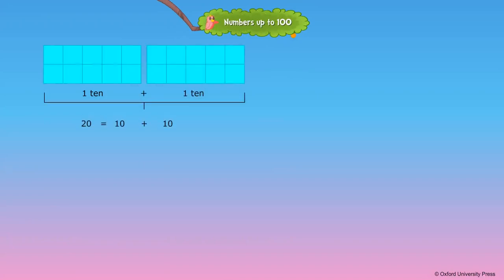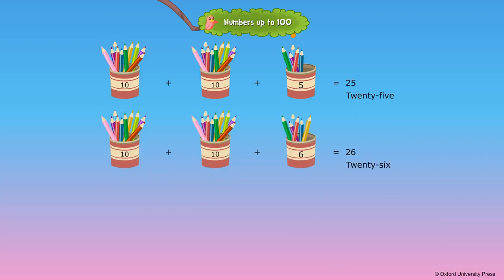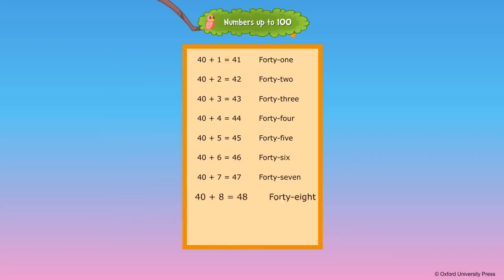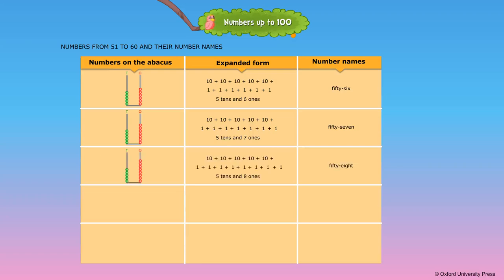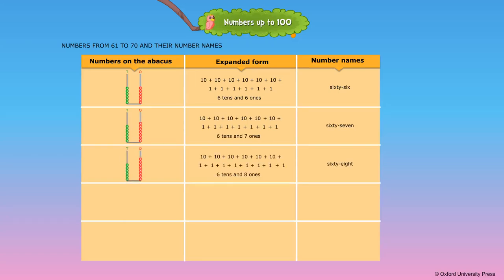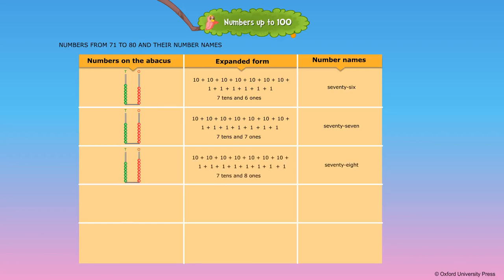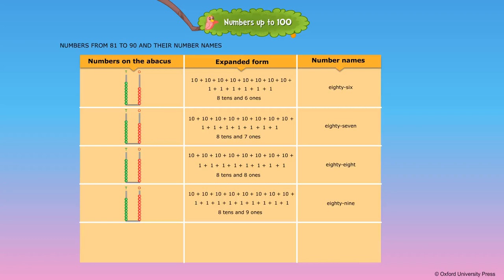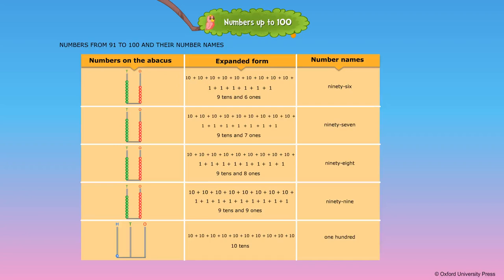Numbers upto 100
Class 1